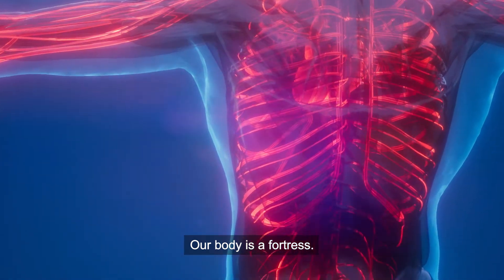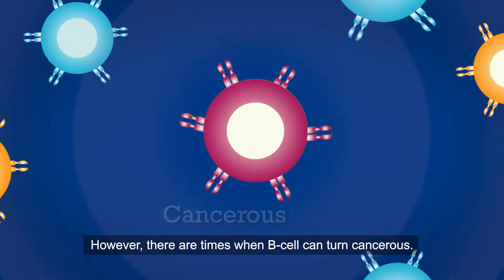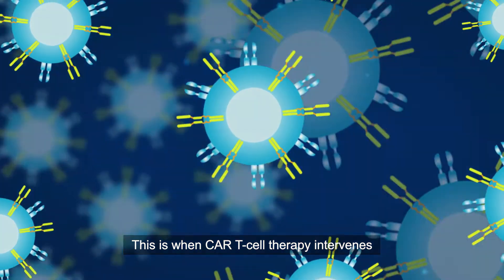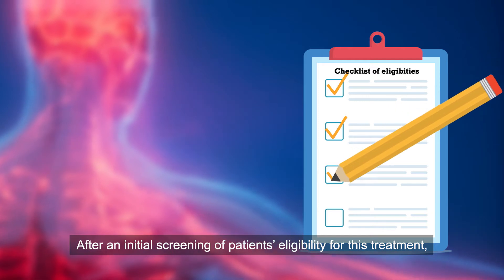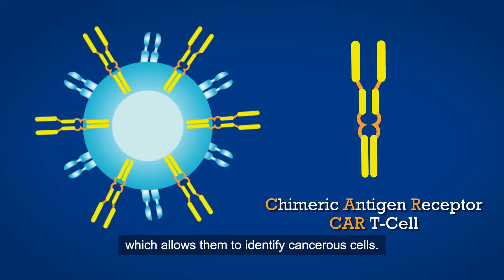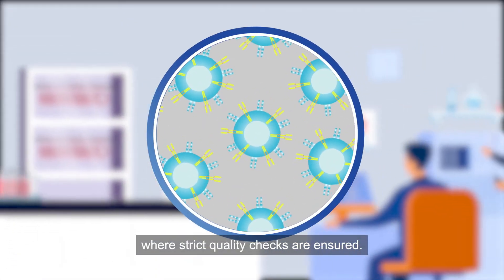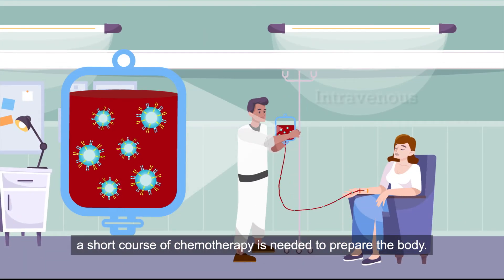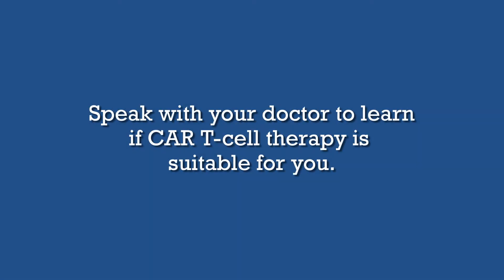Understanding CAR T-Cell Therapy | Parkway Cancer Centre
Chimeric Antigen Receptor (CAR) T-cell Therapy is a form of immunotherapy where T-cells are taken from the patient’s blood and modified in a laboratory setting to enable the T-cells to identify and destroy specific cancer cells. The modified T-cells are then reinfused into the patient. Once back inside the patient’s body, the modified T-cells will be able to detect the cancer cells and destroy the cancer by harnessing the body’s own immune response.